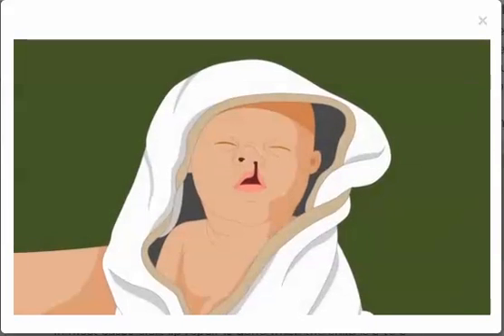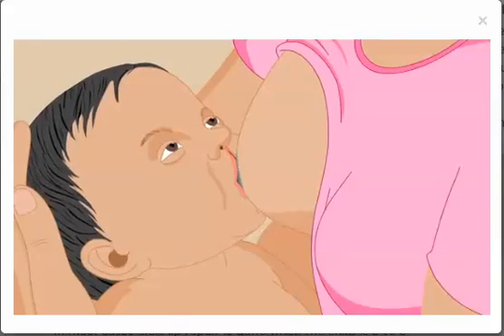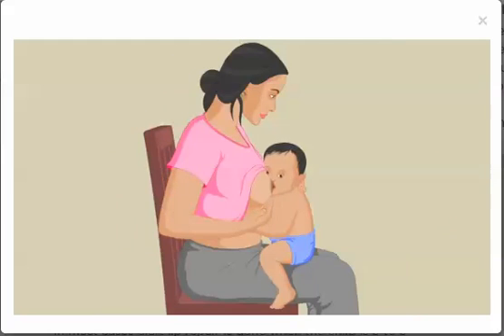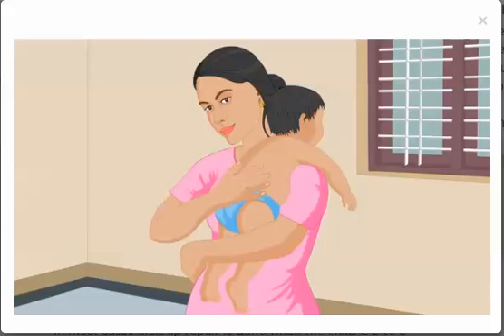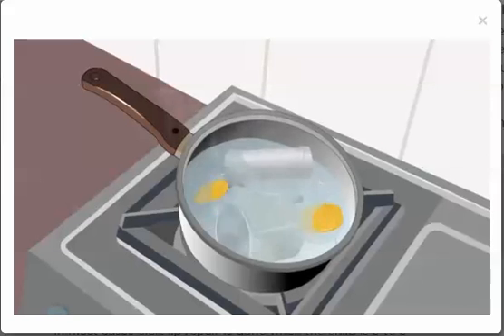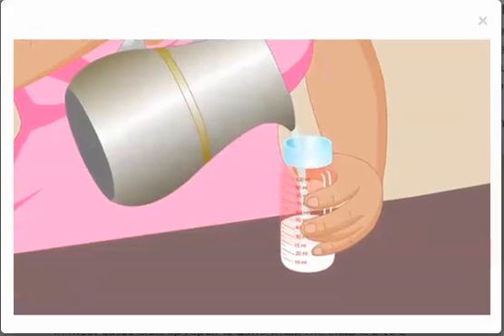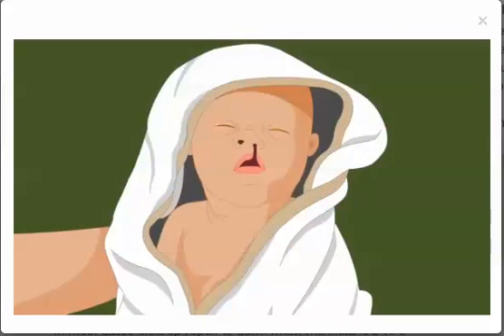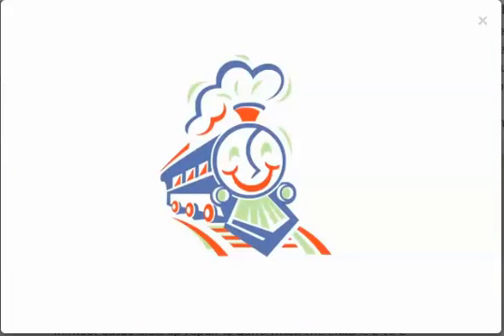Knowledge II Feeding A Child With Cleft Palate II Amandeep Medicity Hospital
Amandeep Hospitals

World Class Multi - Speciality Health Care